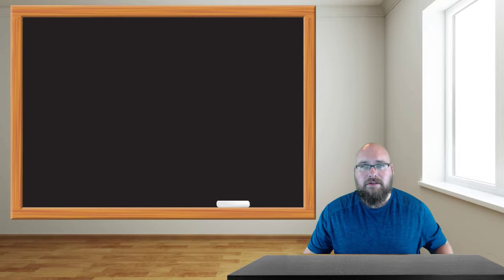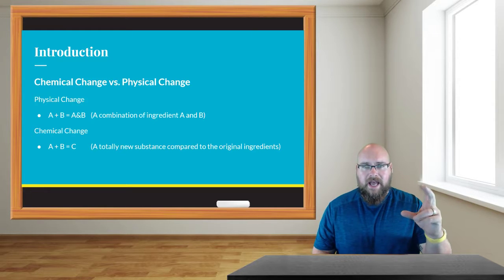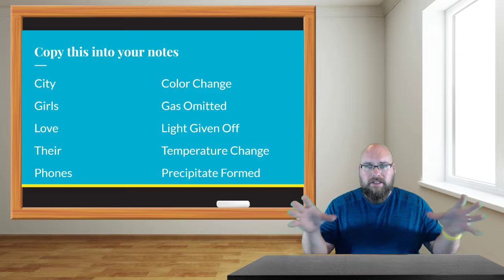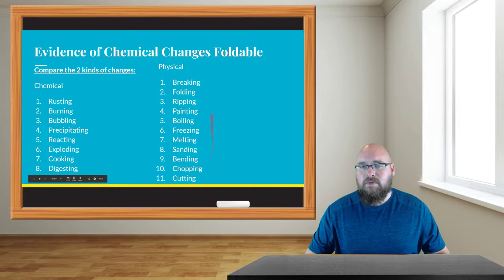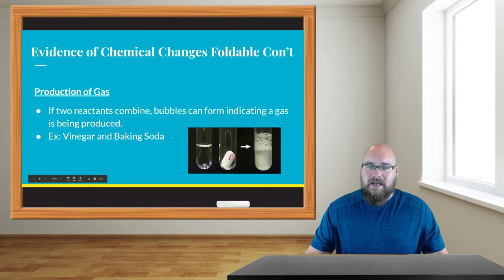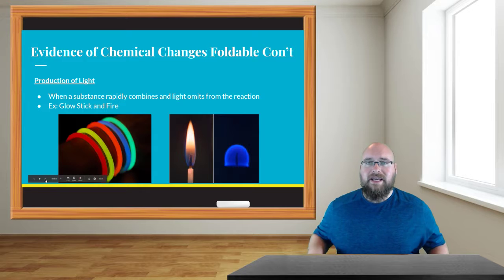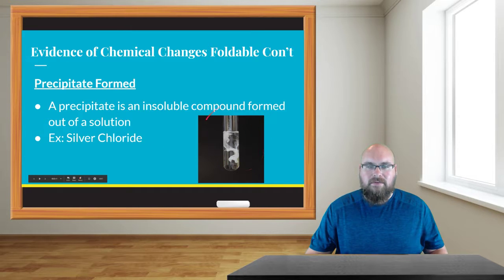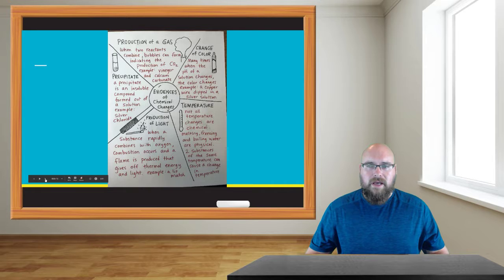2018 Formation of New Substance